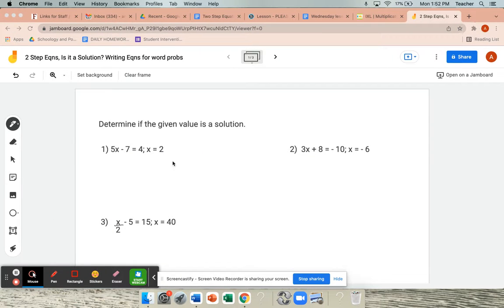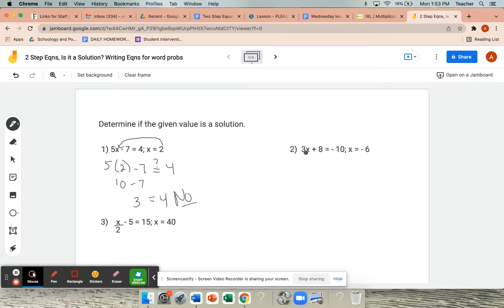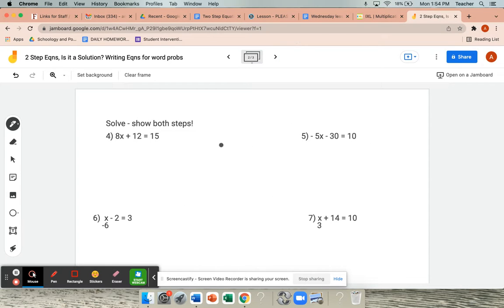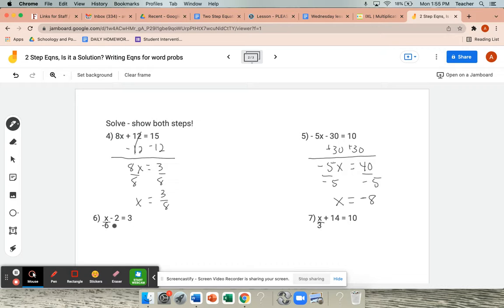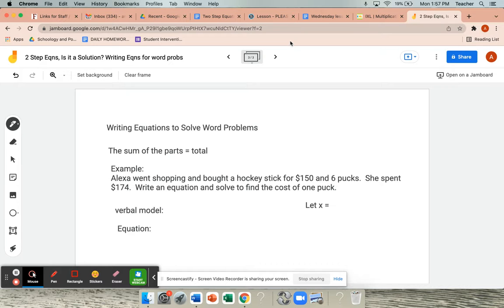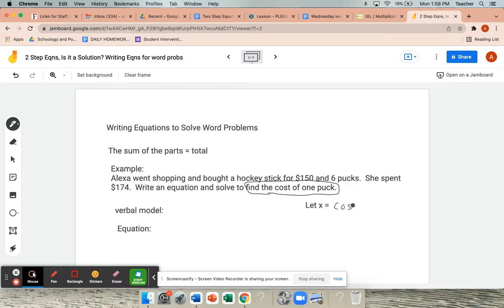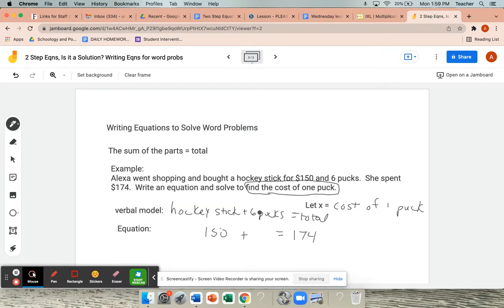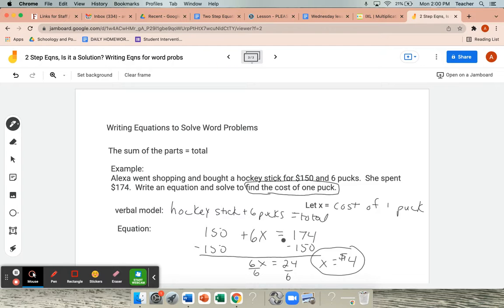2 Step Eqns, Is it a Solution?, Writing Eqns for word probs